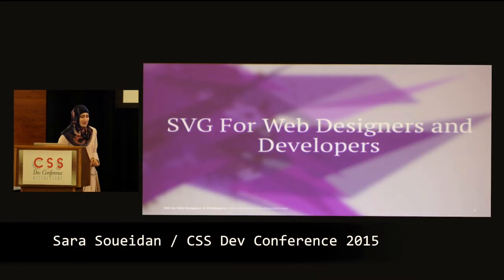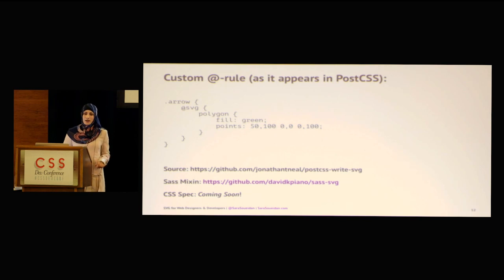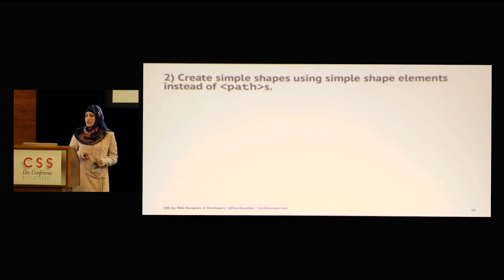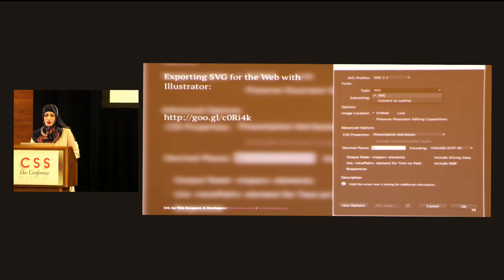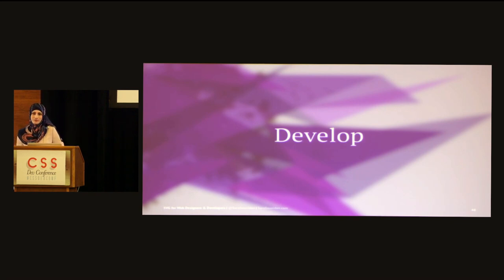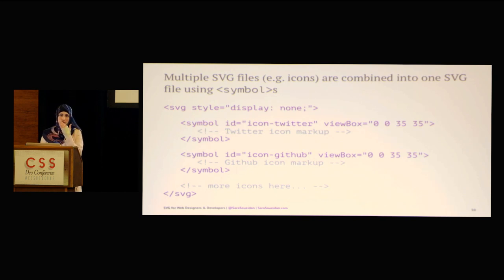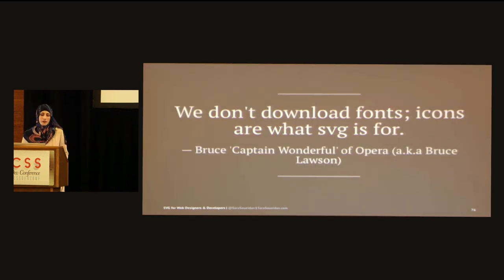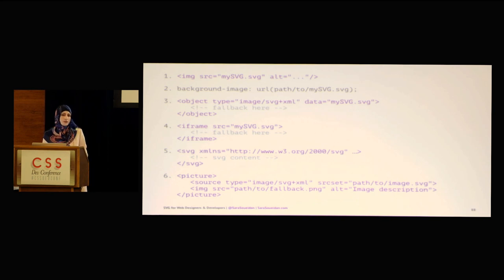Sara Soueidan's "SVG for Web Designers and Developers" Keynote Address at CSS Dev Conf